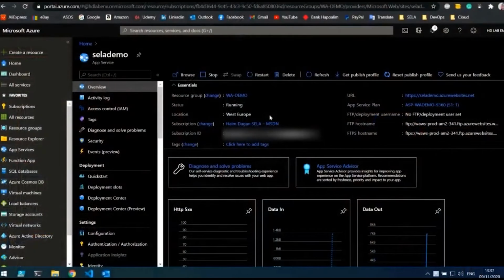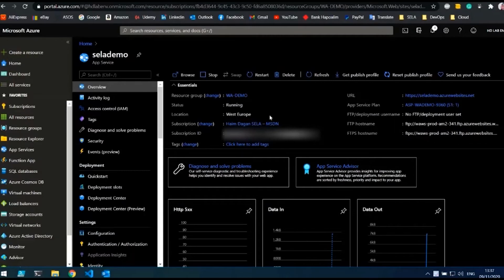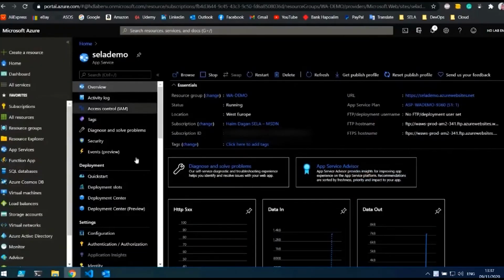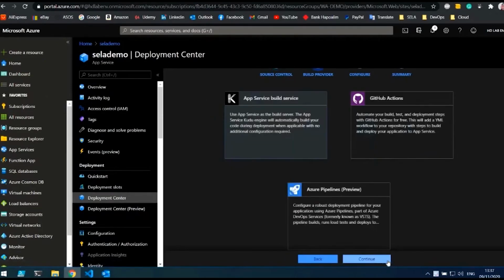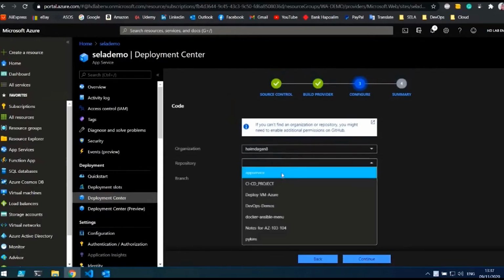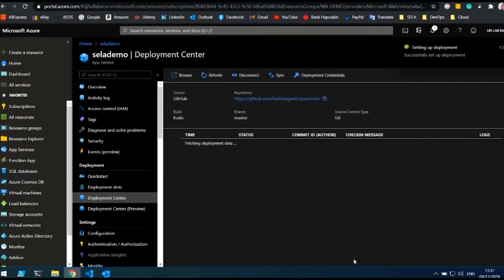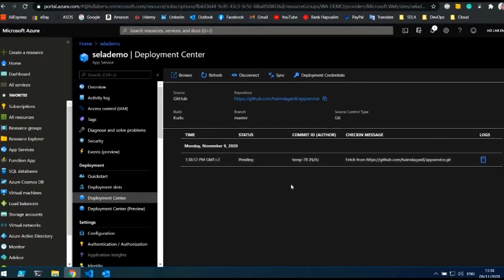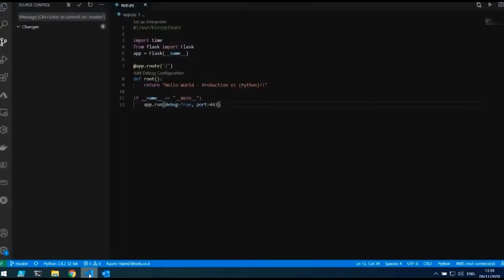Using Azure Deployment Center with WebApp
In any technology, continuous deployment is great for increasing developer productivity. The Azure App Service deployment center allows you to set up continuous deployment for your web apps and serverless functions quickly without having to learn complicated external tools. Want to know how? Watch this video to find out 2 methods (CICD and Manual Deployment) about Azure Deployment Center.